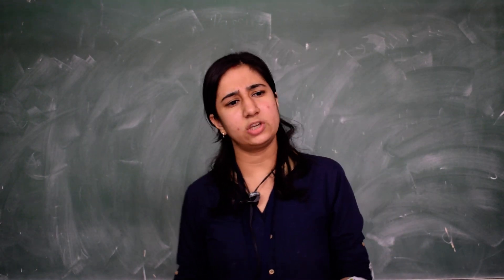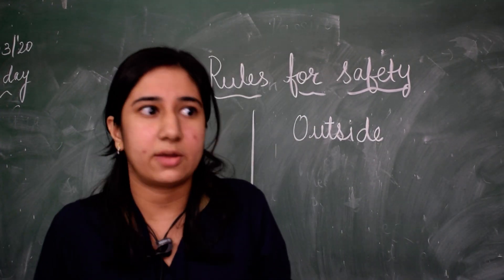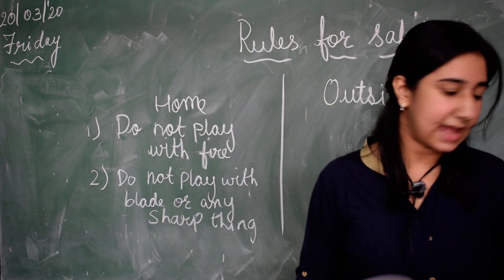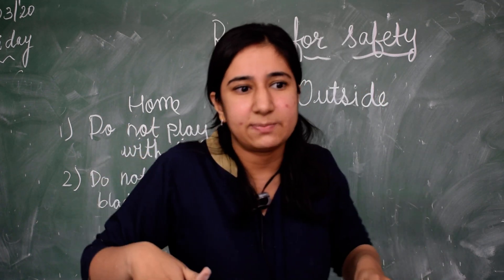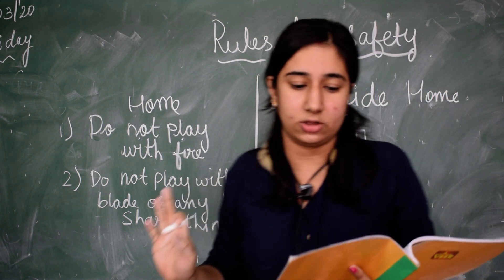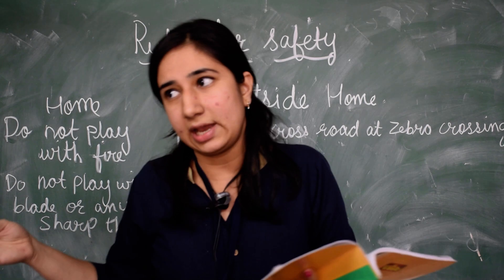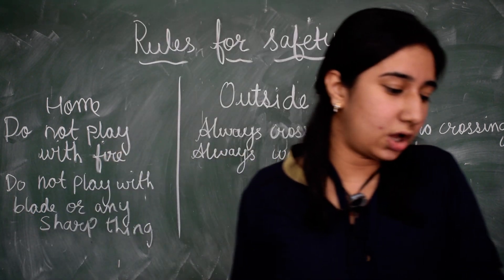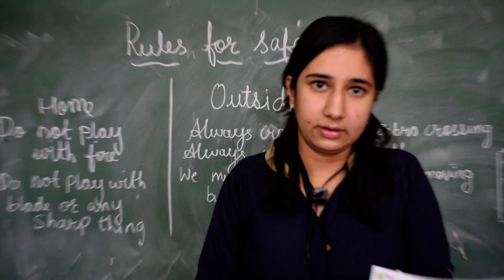Rules to follow - Inside & Outside